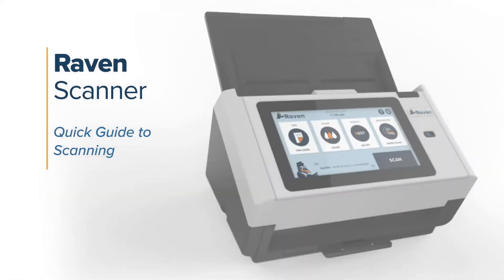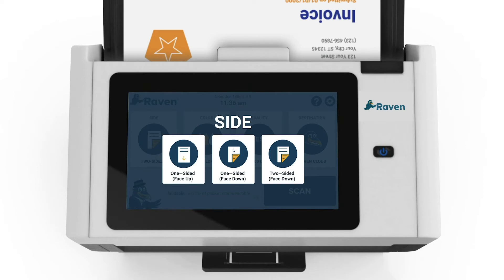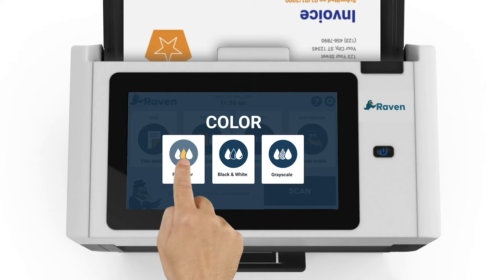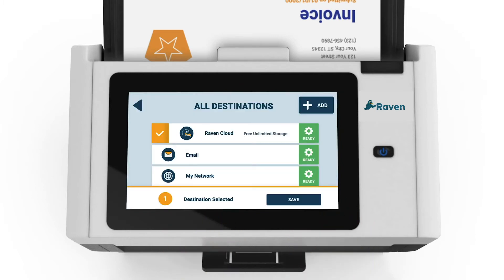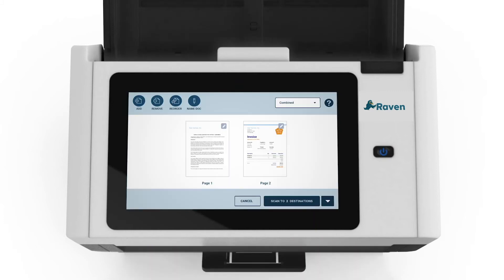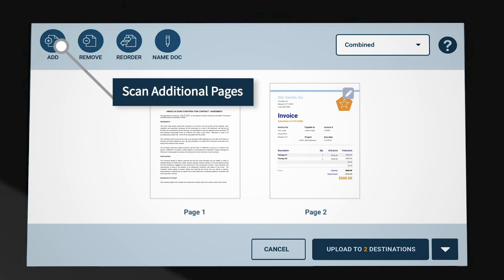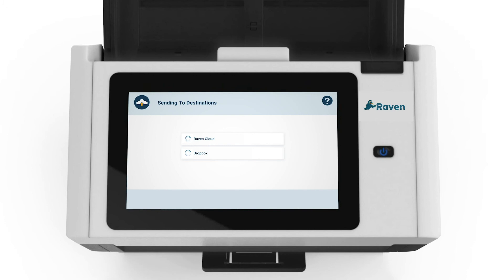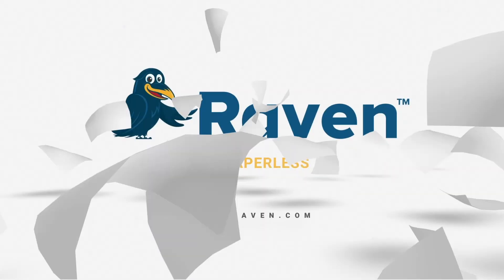Quick Guide to Scanning with Raven Scanner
This brief video provides a quick guide to help you start scanning documents with your Raven Scanner. The video will demonstrate how to select scan options (sides, color, quality), single or multiple destinations where your scanned documents will be sent, make edits to scanned pages and view the status of scans.